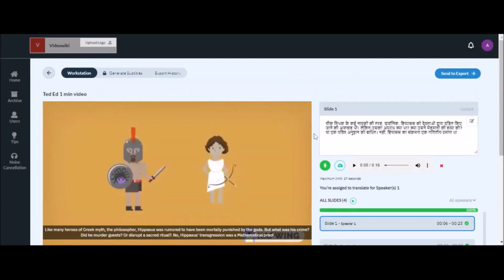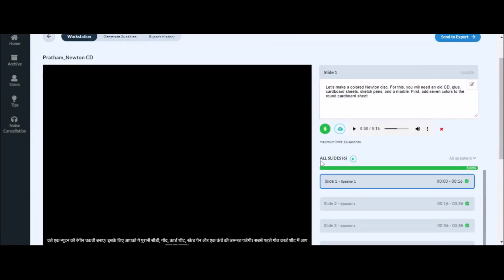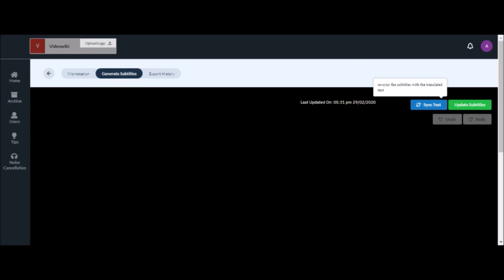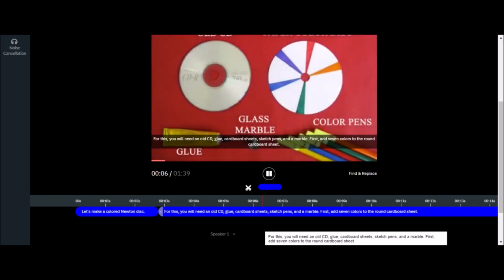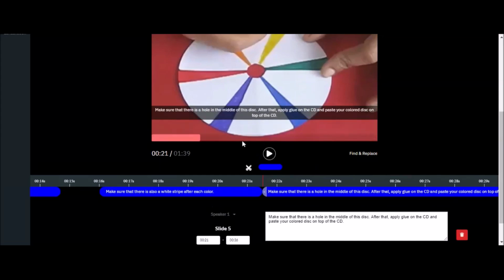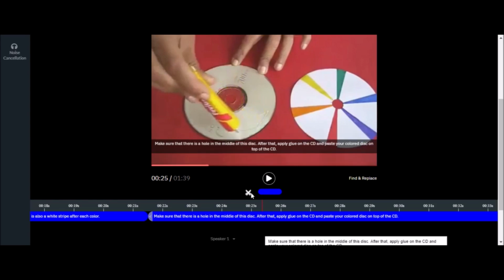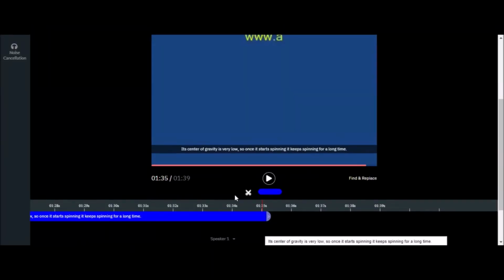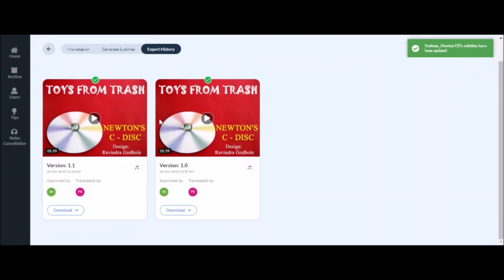Videowiki Subtitles Tutorial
This Video is a tutorial on generating subtitles in Videowiki.